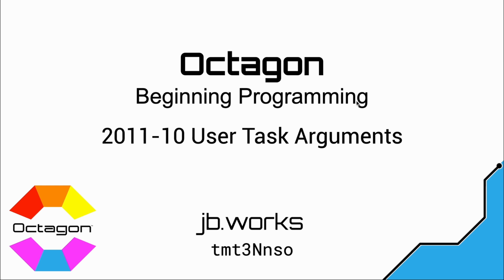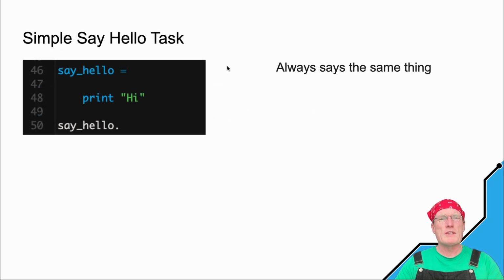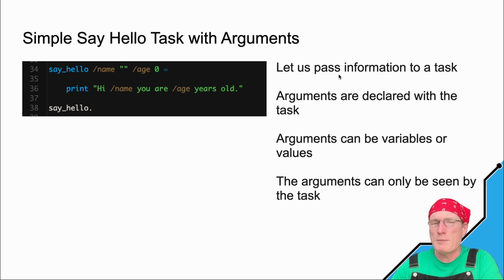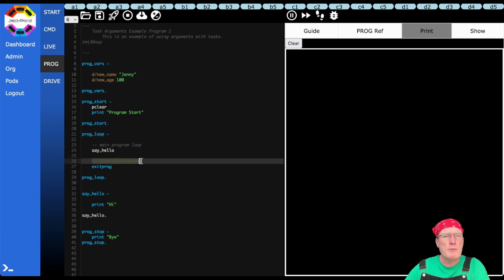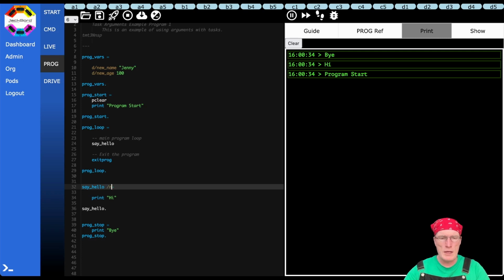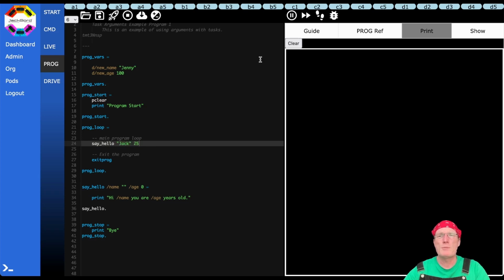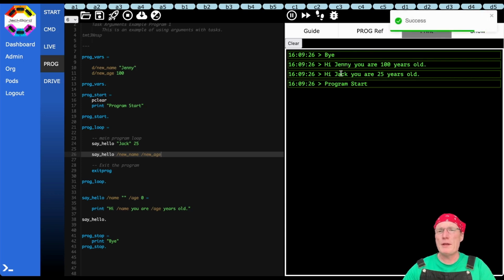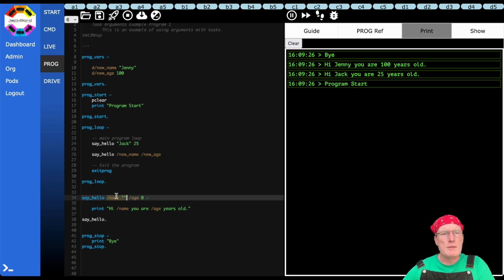2011-10 User Task Arguments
In this video we learn how to pass information to a user task in the form of arguments passed to the task when we call it.
0:00 Introduction
0:17 What are tasks?
0:37 User tasks
1:12 Simply say Hello task
1:27 simply say Hello task with arguments